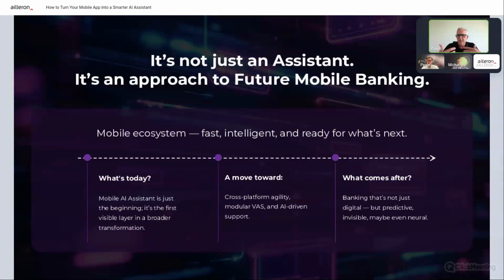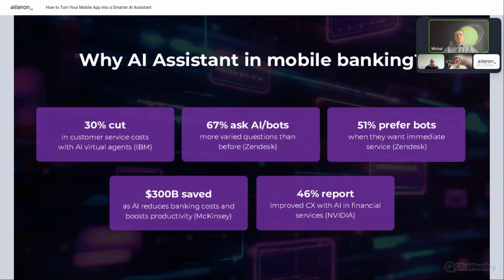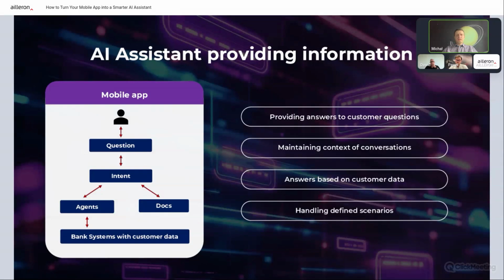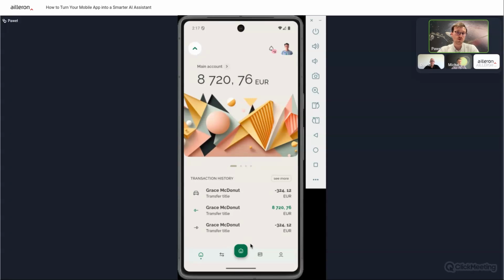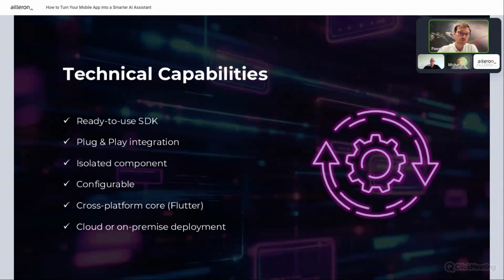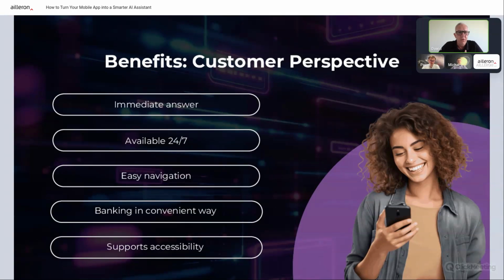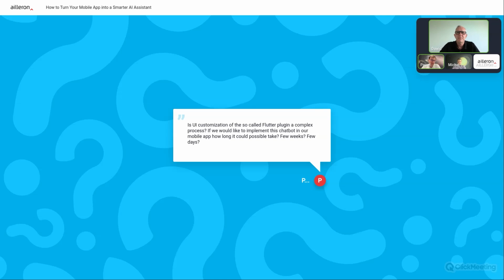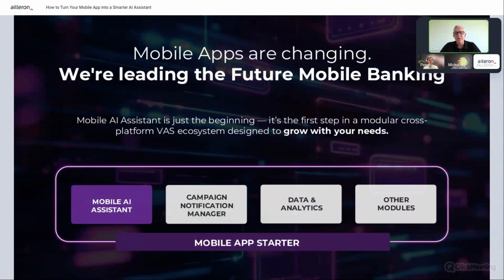[Webinar] How to Turn Your Mobile App into a Smarter AI Assistant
Experts from Ailleron – Dawid Klempka (Cloud and Mobile Director), Michał Walerowski (AI & Data Solutions Manager), and Paweł Zawiślak (Mobile Architect) – led a webinar explaining how to quickly integrate AI-powered customer service into a business app with minimal effort and without exceeding your company’s budget.

Watch the full recording to gain real-world insights and practical strategies based on Ailleron experts’ in-depth expertise in mobile app development and AI.

Discover how you can launch a functional smart assistant up and running in less than 30 days, without disrupting your existing tech stack.